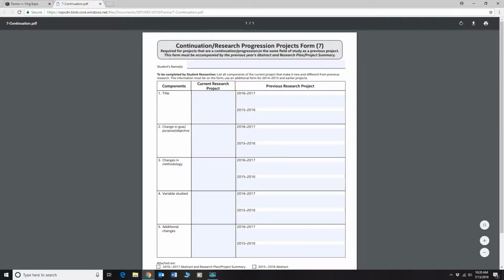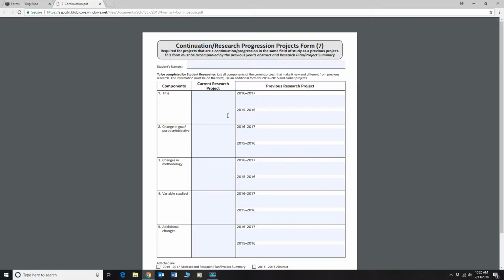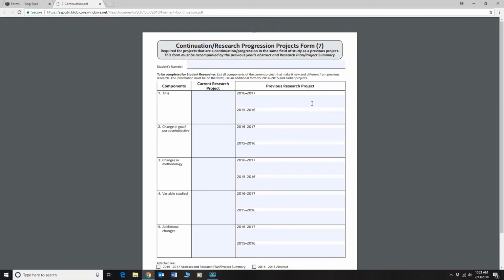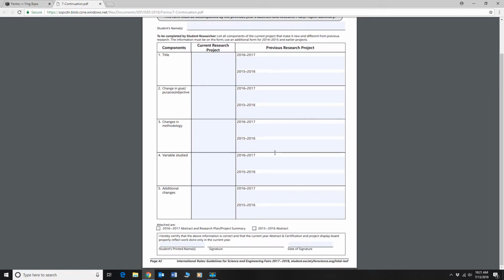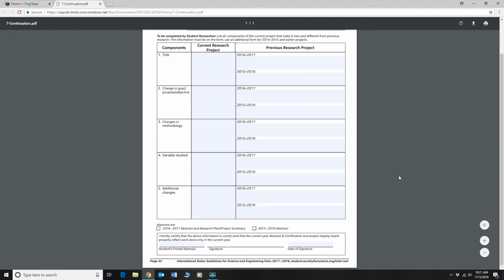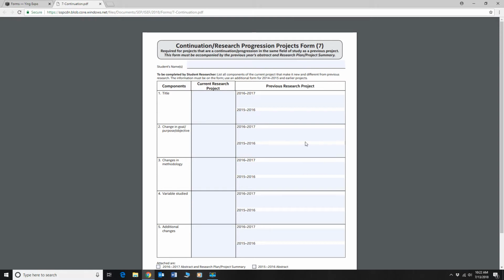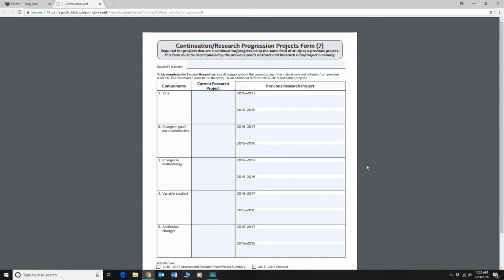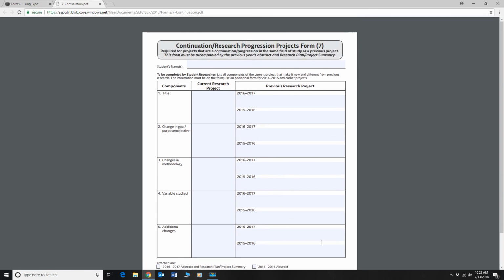Form 7 Continuation